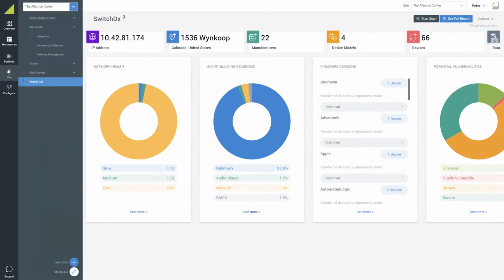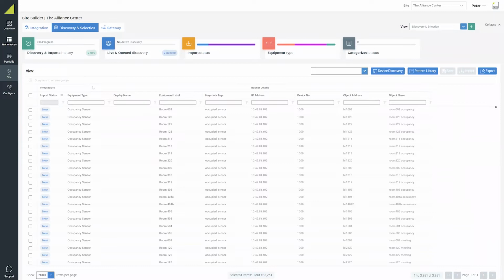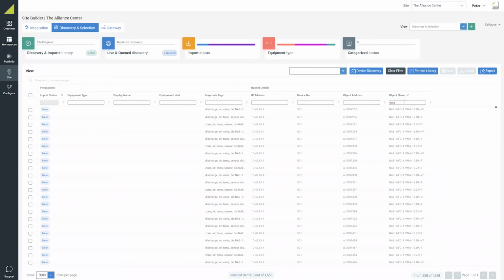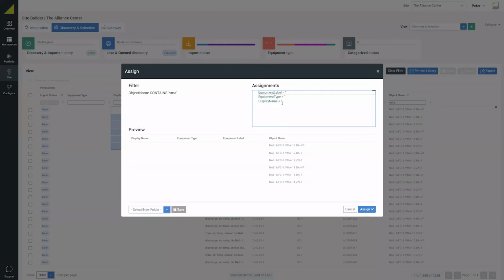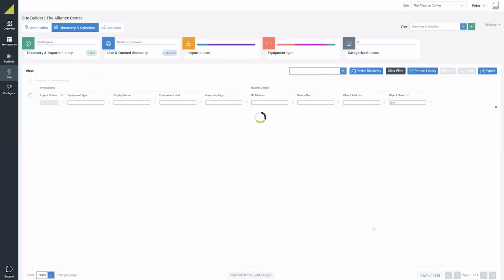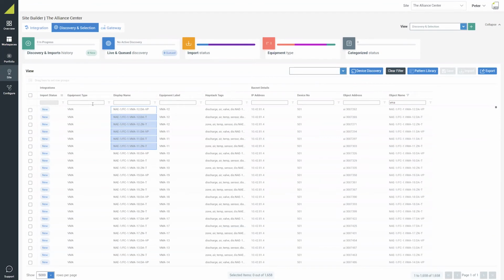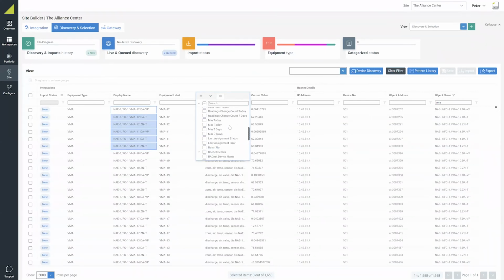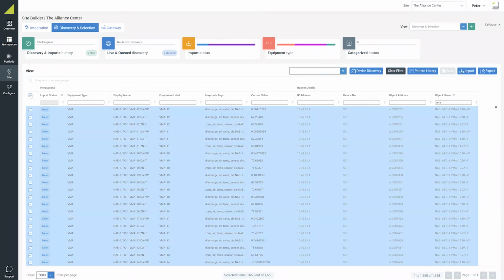Faster, Easier and More Consistent Building Data Integration with Switch Site Builder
Switch Build is a brand-new feature that makes onboarding buildings faster than ever. Wizards and bulk-actions help integrate thousands of sites, or hundreds of thousands of data points, at once. This gives immediate visibility into points and tagging across entire portfolios—helping speed up the process and increase integration consistencies.

Discovery & Selection makes it easier to review points and add and manage details such as naming and tagging across a portfolio. A new bulk assignment wizard programmatically assigns tags, smart naming and point configuration at scale. The new Site Builder offers a portfolio-level overview of sites, gateways and end points, while making the process more intuitive.